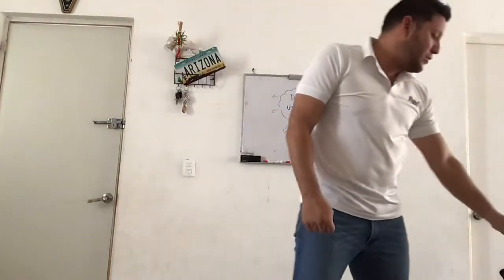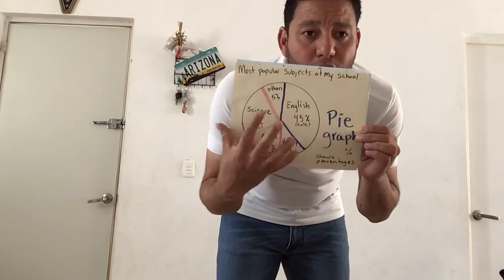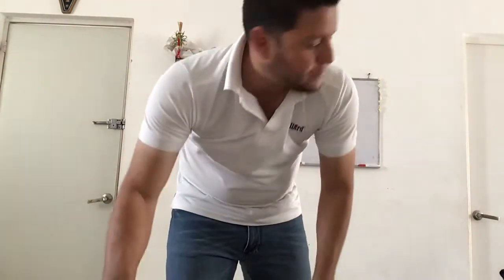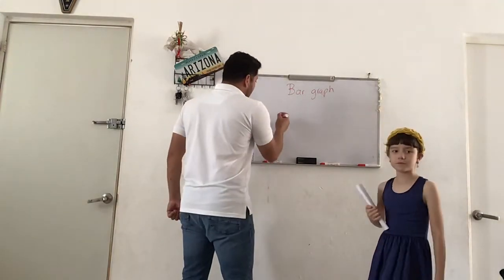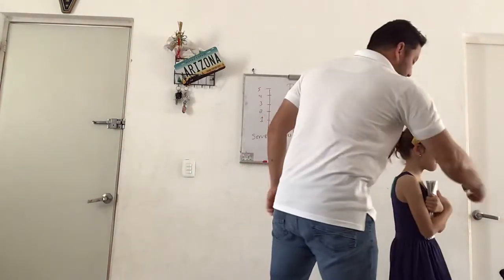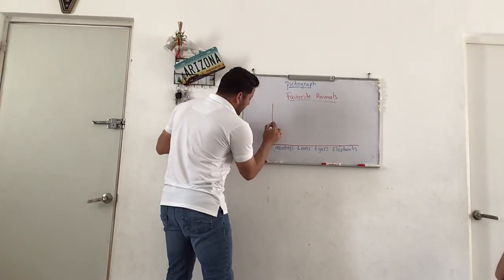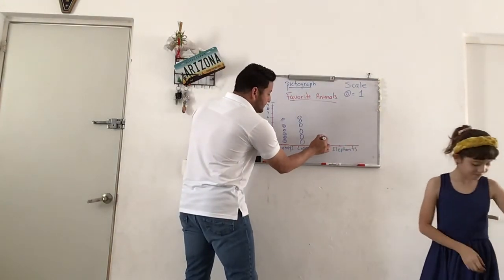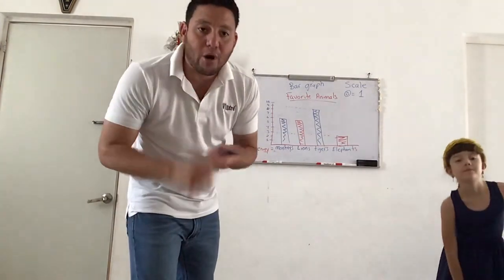Pictographs/ Mr H